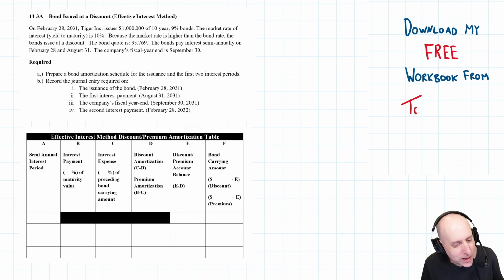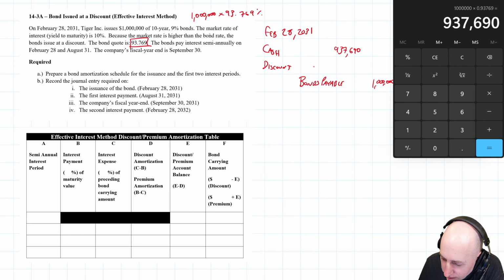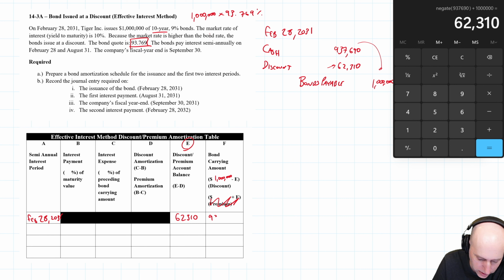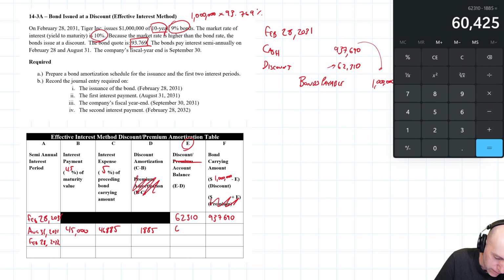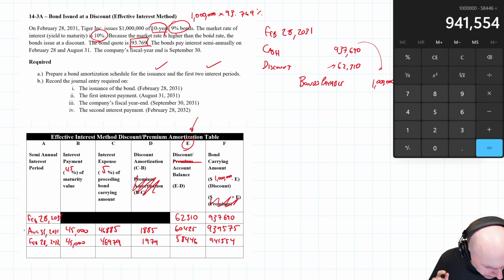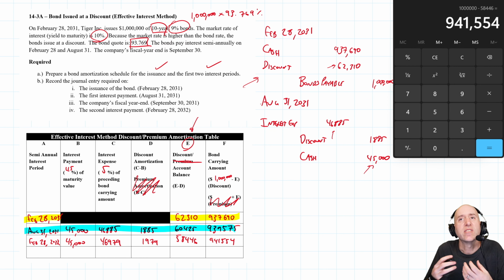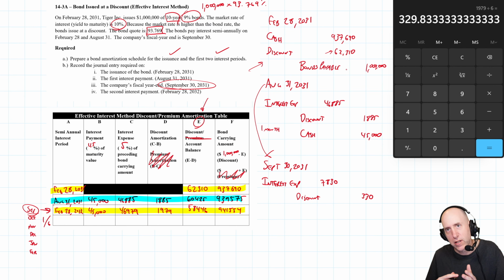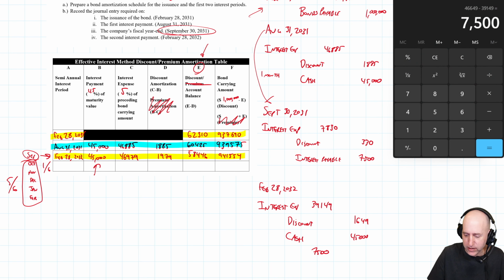IFA77 – Bond Issued at a Discount (Effective Interest Method) – Intermediate Accounting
In This Video:
We work through Problem 14-3A, issuing a $1,000,000 bond at a discount and amortizing it using the effective interest method. We build the bond amortization schedule and record the issuance, both interest payments, and the fiscal year-end accrual that lands between payment dates.

Module Overview (IFA74–IFA80):
This module is dedicated to long-term liabilities — with a heavy focus on bonds. Learn why bonds issue at a discount or premium, how to read bond quotes, and how to build bond amortization schedules using the effective interest and straight-line methods, including early repayments of debt.